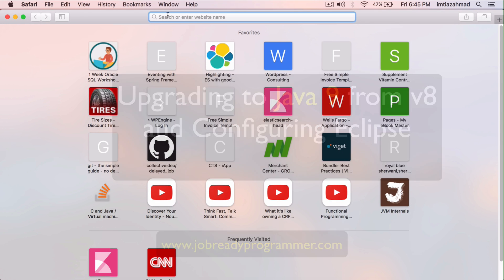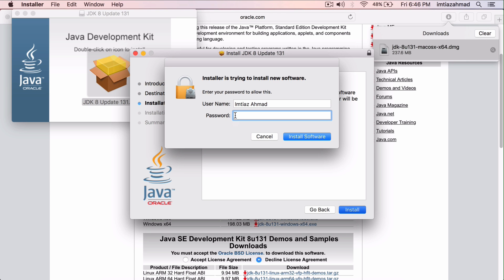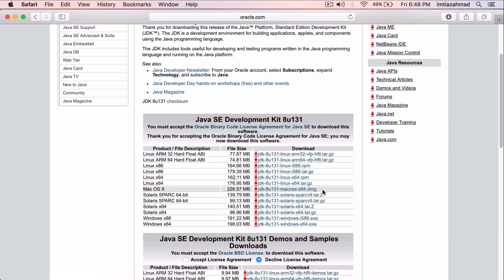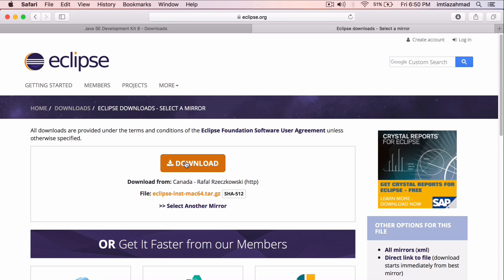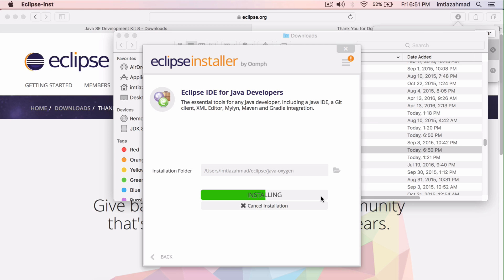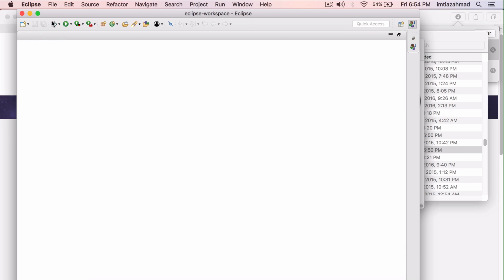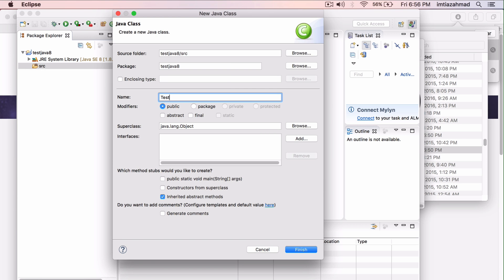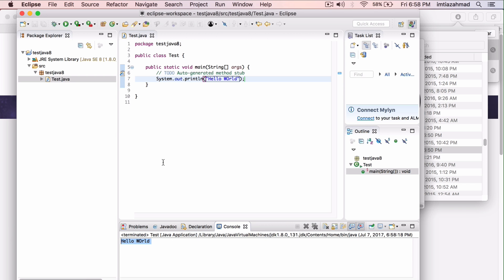Setting up Java 9 With Eclipse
An excerpt from my new course titled "Master Practical Java Development".
This video explains how to download and install Java 9 and configure Eclipse to program in Java 9.

In this course, you'll learn everything you need to know about the Java Programming Language and become a confident industry-ready core Java developer and get certified as a Java professional!
➡️ Get the entire Java course for a low price on Udemy at this
- Latest updates include Lambdas and Streams with Java 9 Features.
- Course Last Updated: 2023!
➡️ Job Ready Programmer Socials:
➡️ Welcome to The Complete Java Certification Course
- This course is designed to help you master the most in-demand and critical components for becoming a Core Java developer.
- Especially if you're going for a job interview or have a Java Project that needs your best performance.
- This course assumes no prior java experience so prior Java so it will take you from zero to hero!

➡️ COURSE INCLUDES:
Java Basics
Working with Java Data Types
Using Operators and Decision Constructs
Creating and Using Arrays
Using Loop Constructs
Working with Methods and Encapsulation
OOP Basics
Working with Inheritance
Java Class Design
Handling Exceptions
Working with Selected classes from the Java API
Advanced Class Design
Generics and Collections
Lambda Built-In Functional Interfaces
Java Stream API
Exceptions and Assertions
Use Java SE 8 Date/Time API
Java I/O Fundamentals
Java File I/O (NIO.2)
Concurrency
Building Database Applications with JDBC

➡️ The topics covered also include:
- Object Orientation which I think is not stressed enough in other Java courses so I've got a special focus on that throughout the lectures.
- You'll get plenty of practice writing classes and interfaces as well as countless methods with loops and if-else statements, exception handling and file processing as well as how to debug software using Eclipse.
- You'll also be mastering the collections framework and diving deep into java generics.
- You'll learn all there is to know about multi-threading and the JDBC API for working with a MySQL database.
- There are also practical projects scattered throughout the course so that you can practice the concepts as you learn them. For example one of the projects is related to a car dealership management system and another assignment involves processing files with stock market data. So as you can see I tried to keep the projects professional and industry relevant rather than cloning a game like flappy bird.

- I want this course to be the ultimate go-to resource for anyone that's looking to become a core Java programmer so I intend on adding more content to this course based on new technologies and student feedback.
- The content is Java 9 ready which means I'll show you how to upgrade to the latest version of Java which is version 9 and I'll teach you how to configure Eclipse to work with both Java 8 as well as version 9.
- I'm confident that you'll enjoy this course at least as much if not more than my other popular Java courses, but as always you've got a 30-day money-back guarantee no questions asked! Check out the preview lectures and join today!